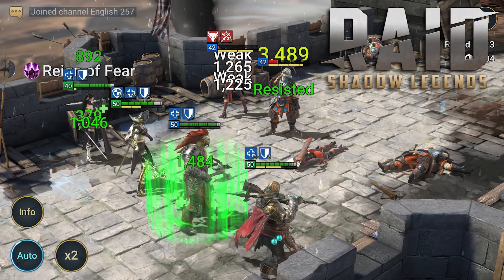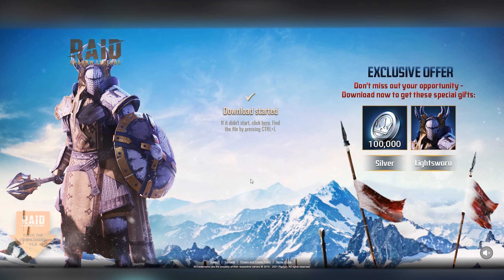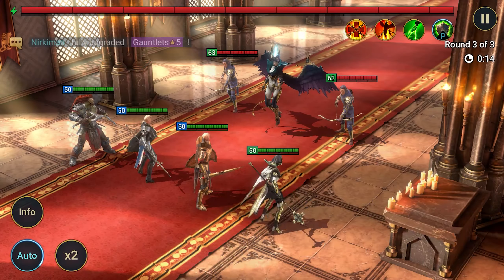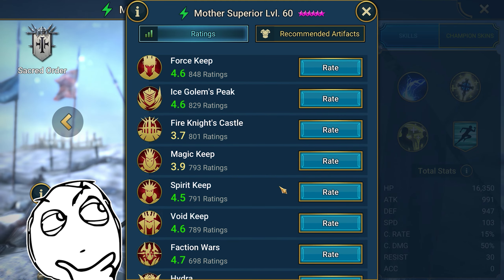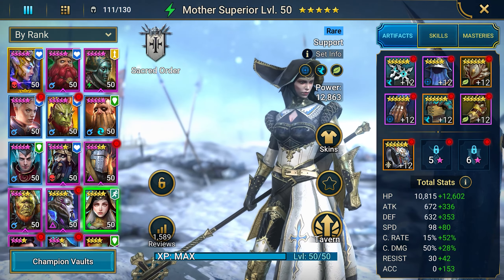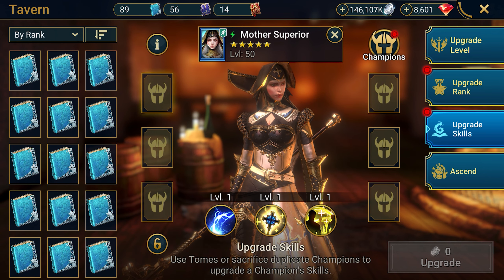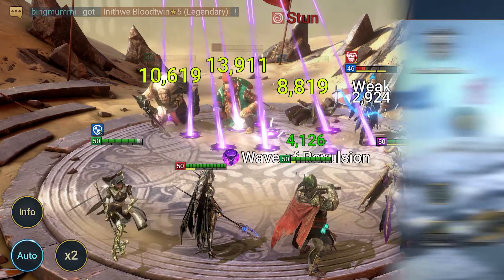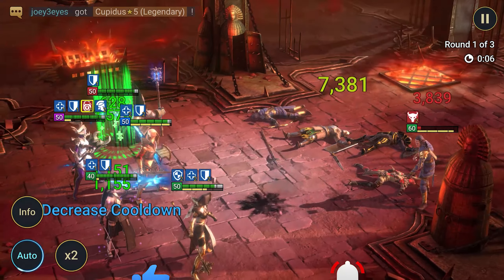Mother Superior Build, Masteries, Guide 🔥RAID Shadow Legends Promo Code🔥 How to get Rare for Free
❗❗❗ WARNING ❗❗❗
✅  To get the bonus, you need to register in Raid Shadow Legends only on your PC. After you have got the bonuses you can continue the game on any of your devices: phone, tablet, computer. To do this, link devices through Plarium ID.

       ✅  How to get Mother Superior + bonuses in Raid Shadow Legends:
2) Create a new account.
3) Install Raid on your PC.
4) Launch and complete the tutorial.
5) Get the Lightsworn epic, it’s a sign up bonus.
6) Enter promo code Raid Shadow Legends for Mother Superior.
7) In 7 days collect the LEGENDARY champion Deliana!
Now you know how to download a game with bonuses. And also how to get Mother Superior and epics in Raid for free!

Don’t miss the opportunity to start the game with awesome champions! If you need RAID shadow legends advice for beginners, then go to the channel!
👇🏻👇🏻👇🏻 RAID Shadow Legends Mother Superior guide for beginners 👇🏻👇🏻👇🏻
       🔥 Mother Superior review! 🔥
In RAID Mother Superior is a rare character of the Energy element. With the correct upgrade, she is the best healer and hits painfully imposing de-buffs. It’s a support character, which can help you with defeating the bosses, arena and campaign.
It fits perfectly into the category of the best rare heroes in Raid Shadow Legends, that are underestimated by the players.

💥 RAID Shadow Legends Mother Superior skills:
Lightning Sanction is an attack on an enemy with a 35% probability, that applies a 25% attack penalty for the next 2 moves.
Fill With Blessing, heals an ally up to 30% of its own HP.
Brim With Life applies regeneration on the entire team up to 7,5% for the next 2 moves and gives a small Shield, if one of the allies has full HP.

⚔️ RAID how to equip Mother Superior guide:
The most important is:
– 4 items of the “Speed” set,
– 2 items of the “Accuracy” set,
– if you don’t have the items, then HP%, speed and accuracy parameters are a priority.
❓❓❓ THE FINAL BONUS : ❓❓❓
RAID Shadow Legends link for the beginners:
⚡ The first gift in RAID Shadow Legends is a Lightsworn and 100K of coins,
☘️ The second gift by promo code is a Mother Superior + 100K of coins and 3 feed.
☘️ The third gift after 7 days is a legendary champion Deliana and a set of Lifesteal.

🔎 This is how the guide turned out, more guides for beginners you can find on our channel. Guide is an experience used by many players and recommendations from this video. And don’t forget that this is a RAID Shadow Legends guide video, which devotes the basics of upgrading.

CONTENTS
0:00 The beginning
0:19 Who is the Mother Superior?
0:31 How to get the epics?
1:27 MEGA BONUS
1:42 Mother Superior guide and review
1:54 Ratings
2:14 Skills
2:54 Stuff
3:30 Upgrading with the books
3:45 Mother Superior build
4:08 Characteristics and upgrading
4:20 In which team would be useful?
4:34 Conclusion
5:05 What else to watch?